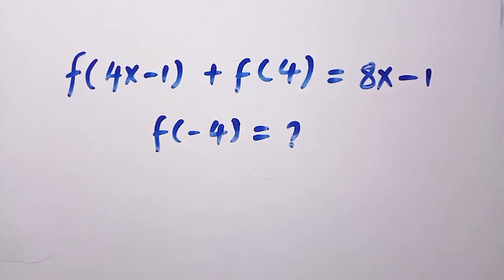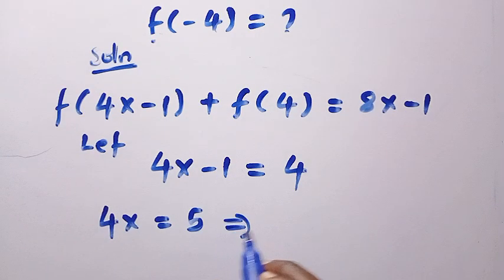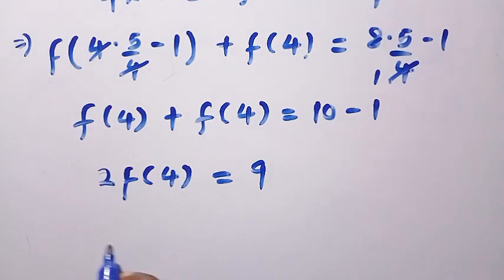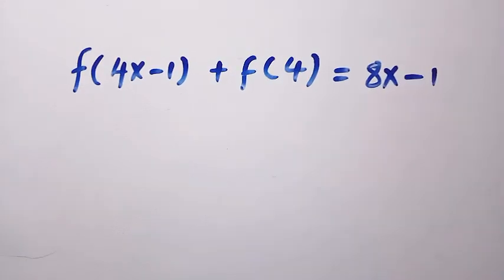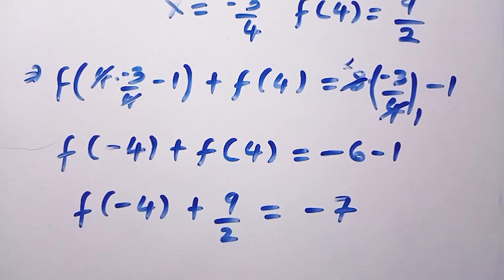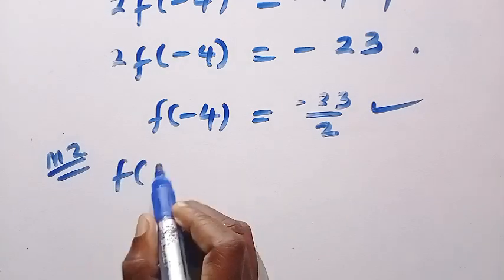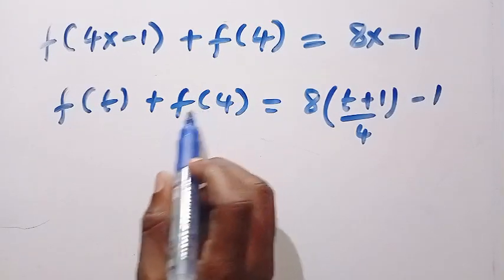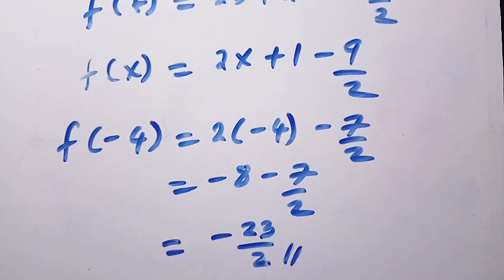What is f(-4) ? | Functional Equation | TWO Methods Explained